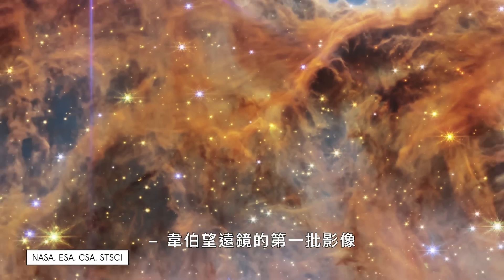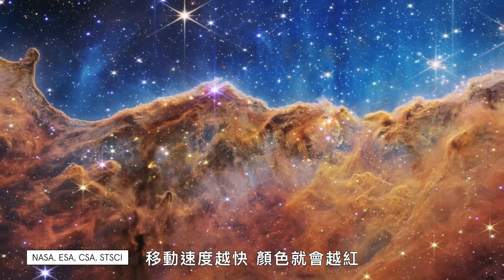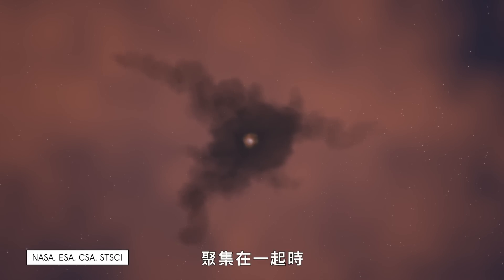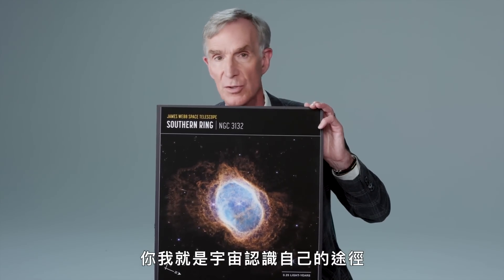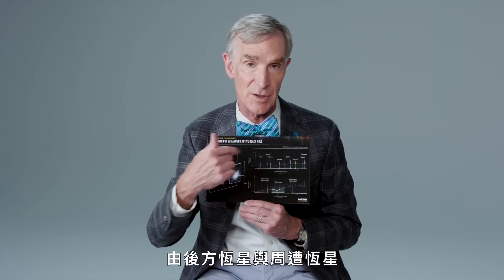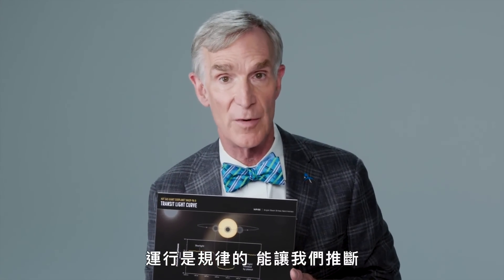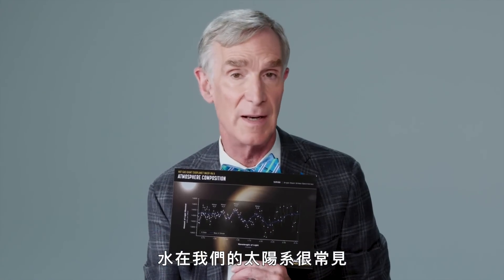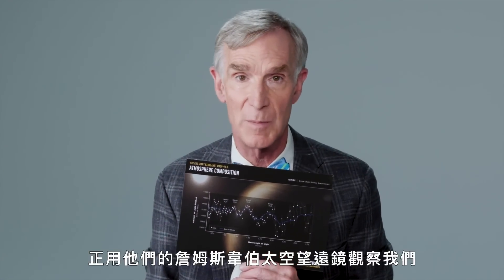NASA韋伯太空望遠鏡都拍到什麼？比爾奈解析「高清全彩」宇宙照片 Bill Nye Breaks Down Space Images｜科普長知識｜GQ Taiwan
詹姆斯韋伯太空望遠鏡的第一批圖像讓我們眼花繚亂。 WIRED 雜誌與比爾·奈（Bill Nye）取得了聯繫，以分解其中一些令人驚訝的照片，解釋我們真正看到了什麼。 比爾分析了船底座星雲、南環星雲、史蒂芬五重星等的一些圖像。